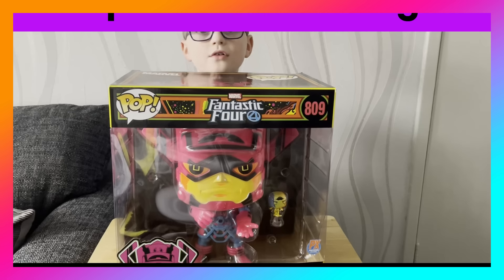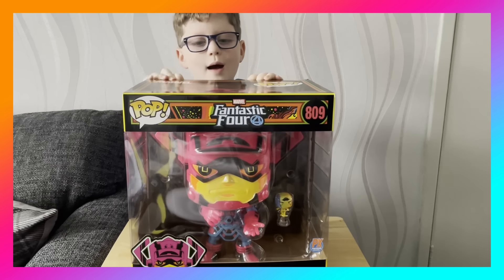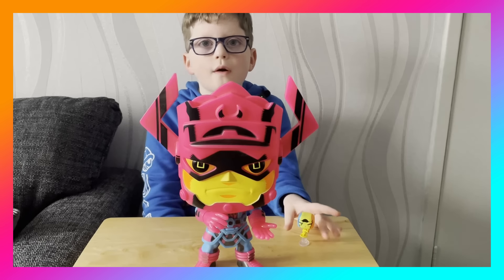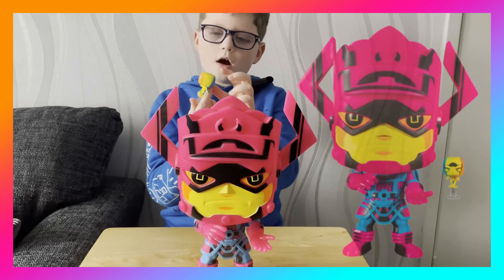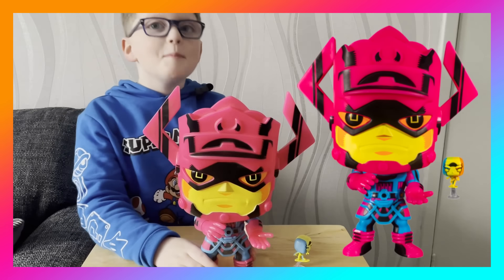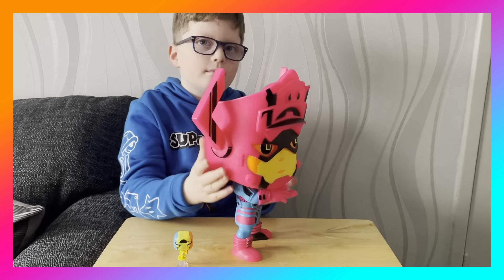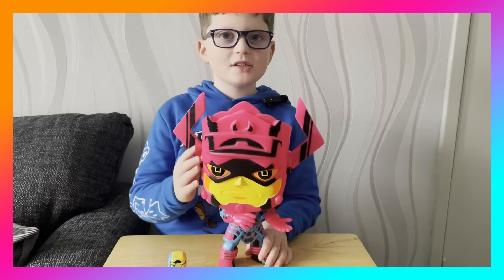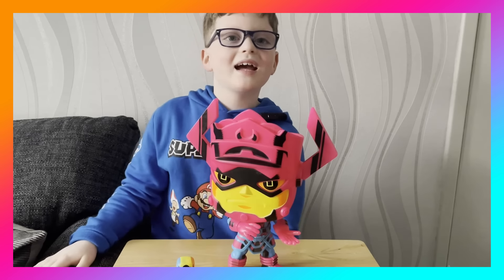Galactus and Silver Surfer Funko Blacklight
This is our next video @SpennerUnbox my review of the Giant Galactus and silver surfer @OriginalFunko blacklight figurine.